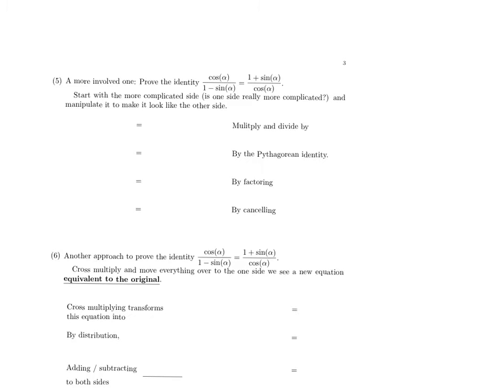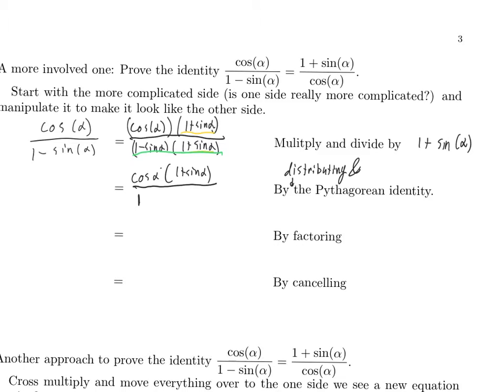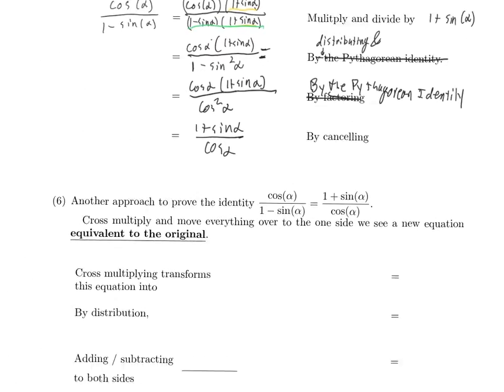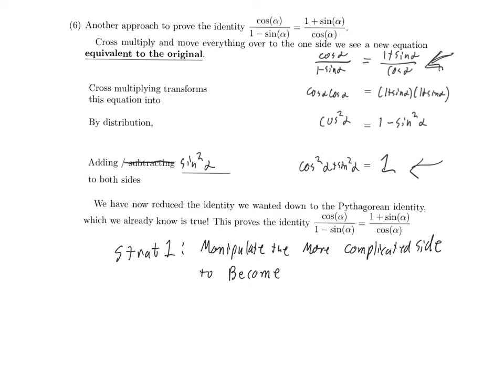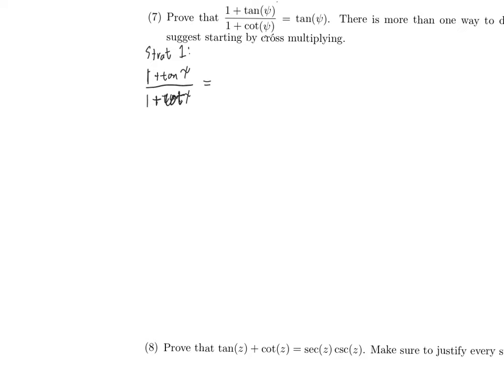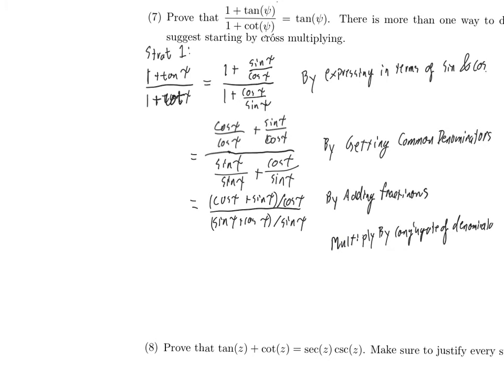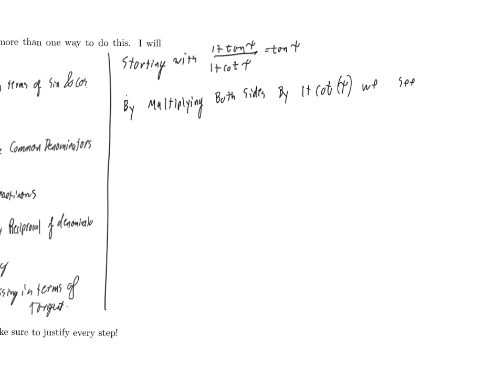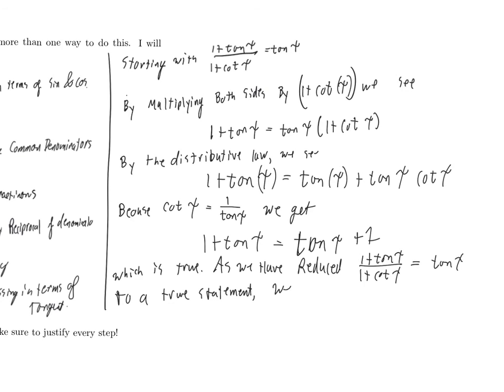Proving trig identities 2